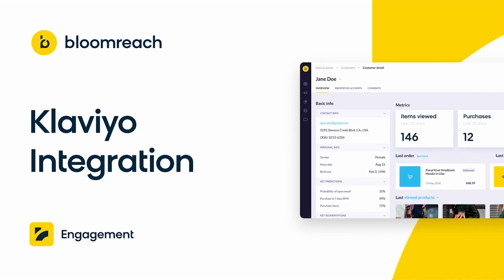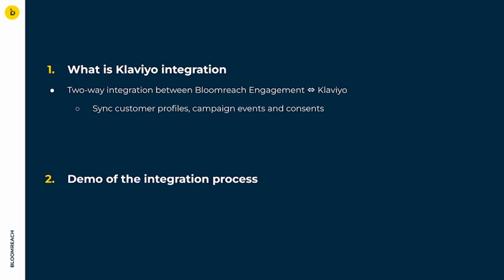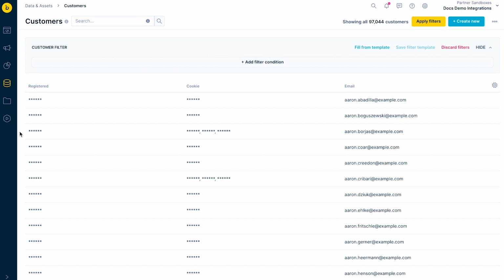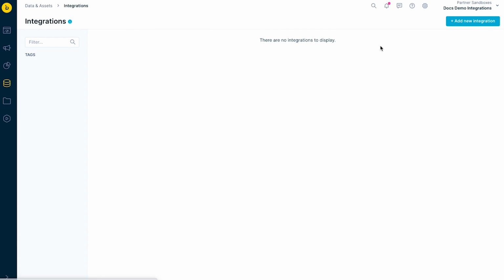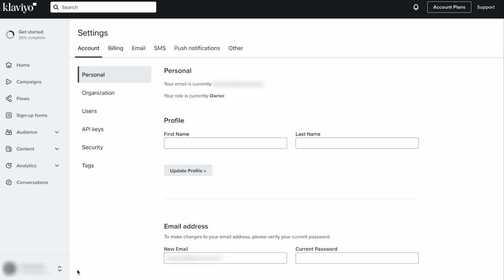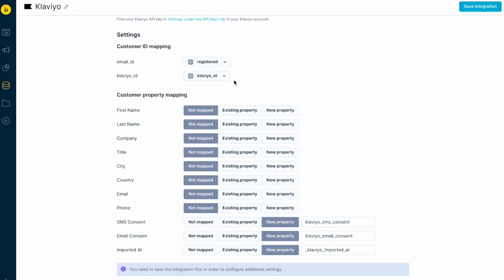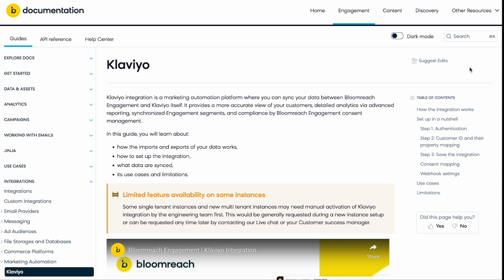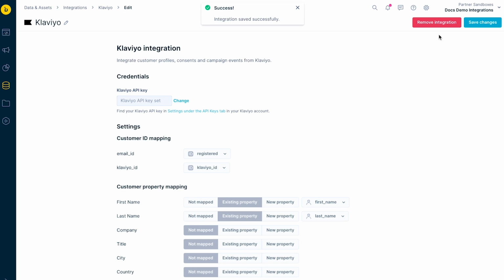Bloomreach Engagement | Klaviyo Integration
It offers a suite of products that drive true personalization and digital commerce growth. Together, these solutions combine the power of unified customer and product data with the speed and scale of Al-optimization, enabling revenue-driving digital commerce experiences that convert on any channel and every journey. Bloomreach serves over 850 global brands, including Albertsons, Bosch, Puma, FC Bayern München, and Marks & Spencer.